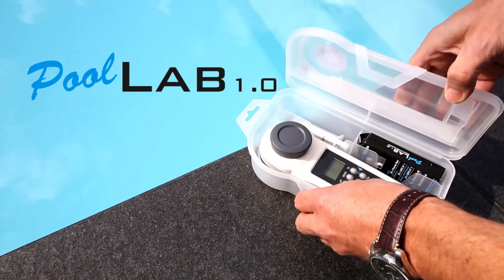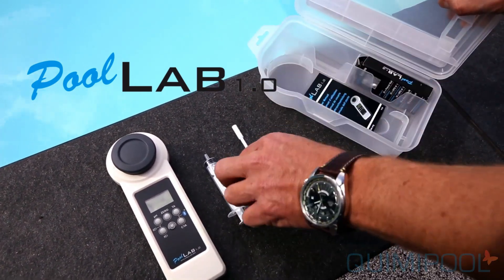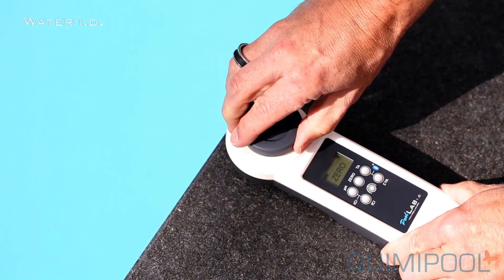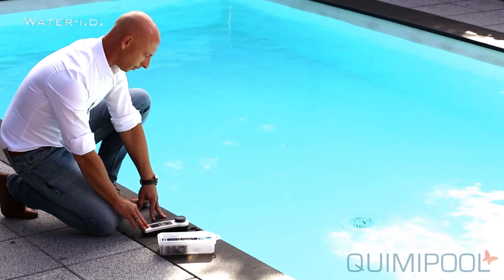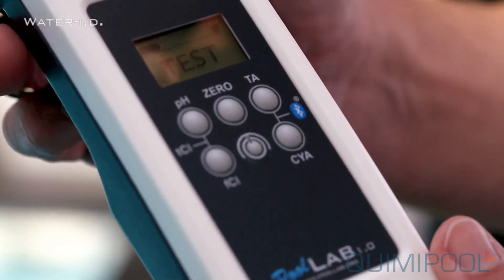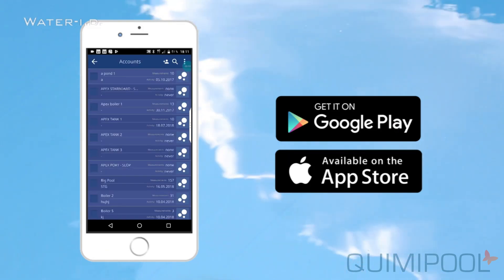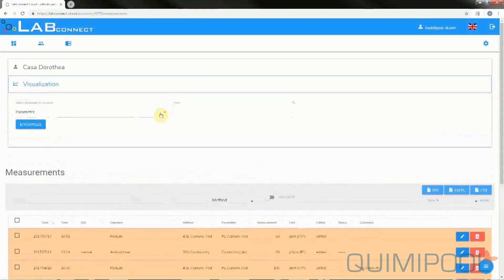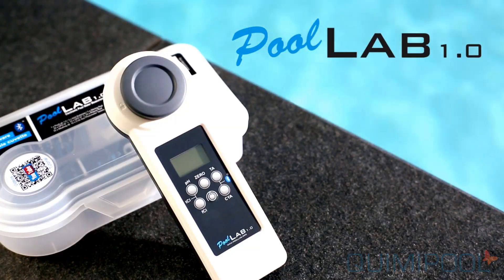Fotómetro para piscinas Pool Lab 1.0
El fotómetro PoolLab 1.0 es un fotómetro de triple longitud de onda para el análisis semi- profesional del agua de piscinas y spas privados.

Una cubeta incorporada, pero intercambiable ), permite una rápida toma de muestras de agua con sólo sumergirla en el PoolLab®, resistente al agua IP68.

El PoolLab con sus 6 botones está diseñado para el acceso instantáneo a los parámetros instalados, que son: pH, Cloro (libre/combinado/total), Alcalinidad (Capacidad Ácida), Ácido Cianúrico (Estabilizador). Oxígeno Activo (MPS), Bromo, Dióxido de Cloro, Ozono, Peróxido de Hidrógeno, Dureza Total, Dureza Cálcica, Urea y PHMB.

Tecnología Bluetooth
El fotómetro PoolLab utiliza la tecnología inalámbrica Bluetooth 4.0, puede conectarse fácilmente a un software y una aplicación gratuitos para la gestión de los resultados de las pruebas. Una vez sincronizados los resultados de las pruebas, el software y la aplicación permiten hacer recomendaciones de dosificación, basadas en los productos químicos de tratamiento del agua introducidos individualmente. El usuario puede imprimir informes de resultados de pruebas, realizar cálculos de índices, como el LSI, y mucho más. Traducción realizada con la versión gratuita del traductor

Un servidor en la nube gratuito se encarga de que los datos de la aplicación y el software estén constantemente sincronizados, si el usuario decide utilizar esta función.